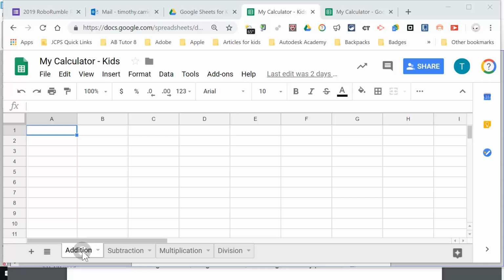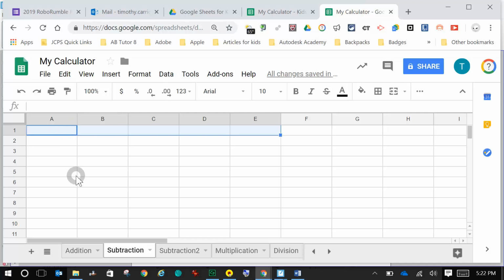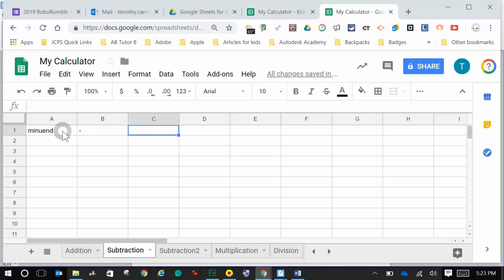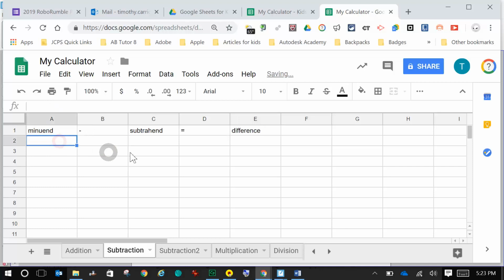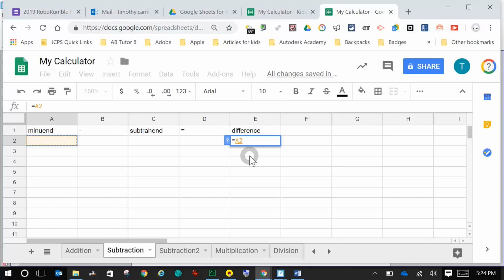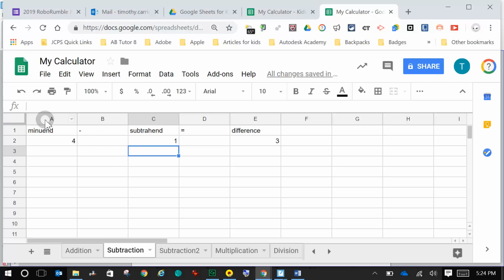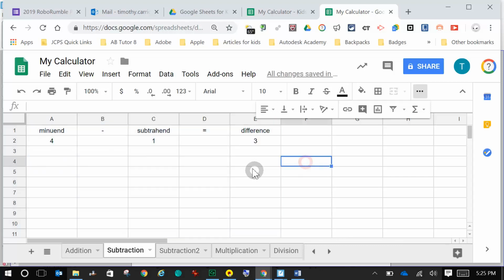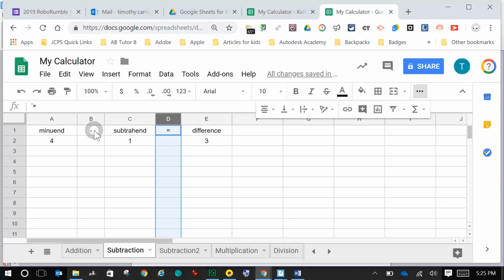My Calculator - Subtraction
Use this video to add a subtraction tab to your calculator.